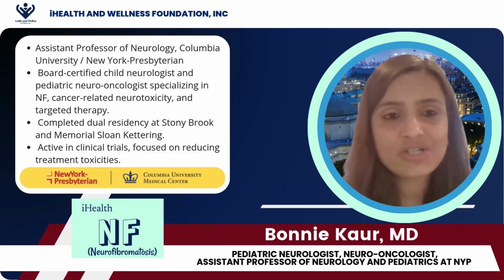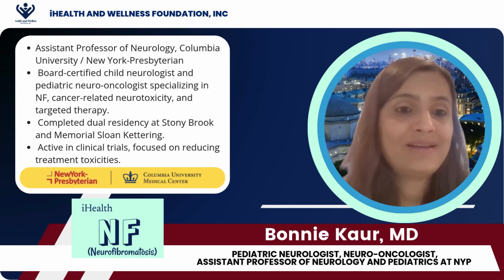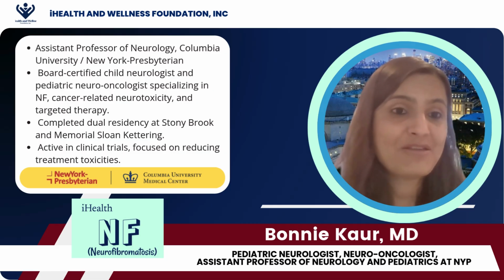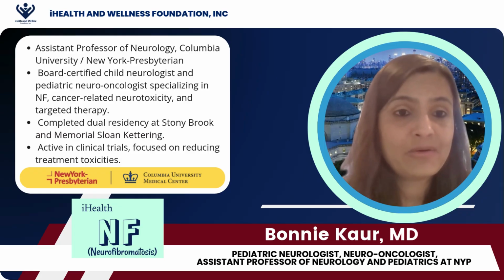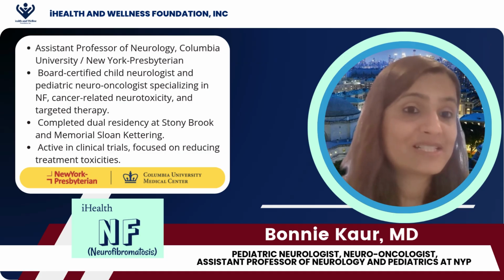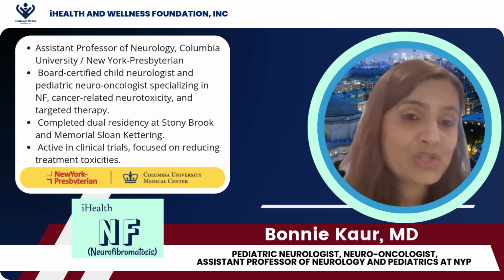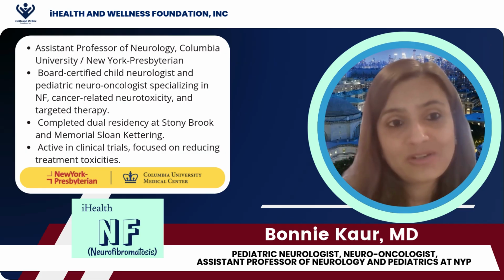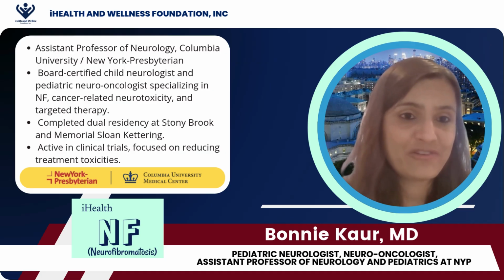3 Diagnosis & Early Signs | Navigating Your Child’s NF Journey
Welcome to a heartfelt and informative session for families impacted by Neurofibromatosis (NF). In this moderated panel discussion, you'll hear from top clinicians and a parent advocate as they share insights on diagnosis, multidisciplinary care, emotional support, and hope for the future.

This event brings together leading experts from NYP-Columbia and a parent advocate to share the latest in NF care and lived experiences—from diagnosis to surgical innovation.

📅 Monday, June 9 | 5:00 PM EDT
🎙️ Moderated by Sasika Nanayakkara, Founder & CEO, iHealth and Wellness Foundation

⏱️ Timestamps & Segment Overview
00:00 – Welcome & Overview
02:00 – Panelist Introductions
04:00 – Diagnosis & Early Signs
07:00 – Clinical Care & Collaboration
12:00 – Emotional Support & Empowerment
16:00 – Hope for the Future
18:00 – Audience Q&A, Final Thank You & Closing

👥 Panelists:
• Dr. Taemin Oh – Pediatric Neurosurgeon
• Dr. Bonnie Kaur – Pediatric Neurologist & Neuro-Oncologist
• Dr. Lauren Beth Yeager – Pediatric Ophthalmologist
• Joseph – Parent Advocate

💙 Be part of a movement that puts patients first. Learn more about sponsorship opportunities and how we can work together to make a lasting impact.